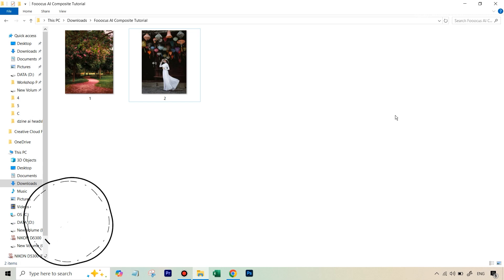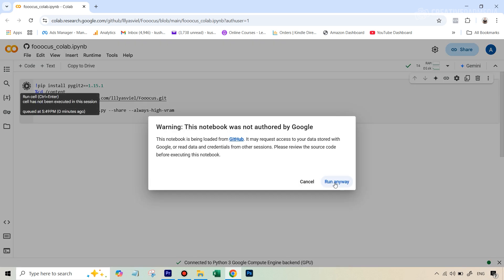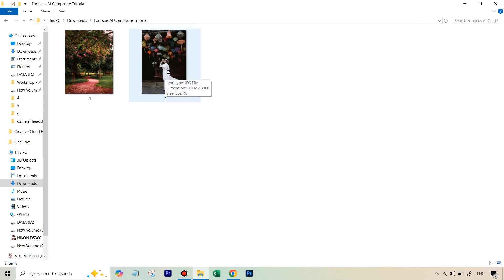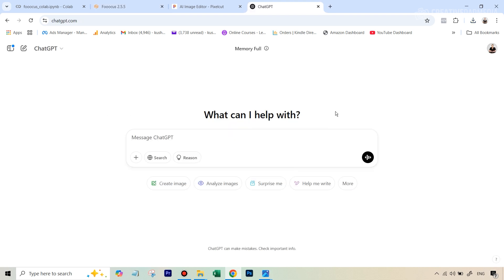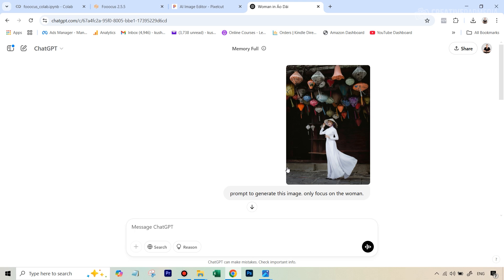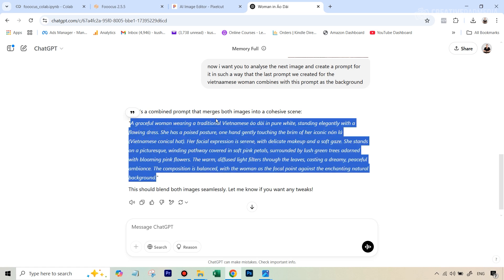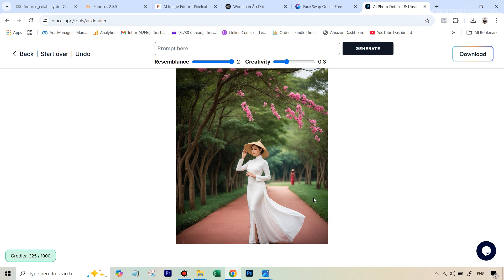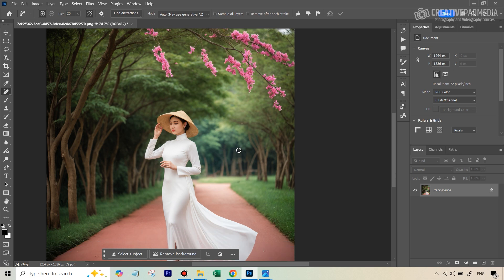Blend Two Images To Create a Composite in Fooocus AI and Stable Diffusion - FREE AI Tool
In this video we will be seeing how to use the Image Prompt and PyraCanny feature in Fooocus AI to blend two images and create a composite that follows the same pose in the original portrait image. We will also be using a couple of other AI tools and Photoshop to achieve the final outcome. We'll also be seeing how to use Google Colab to run Fooocus AI in case you don't have the set up already.